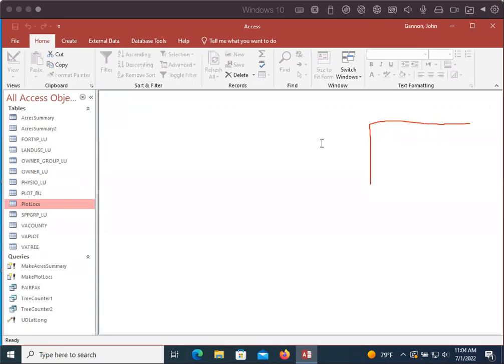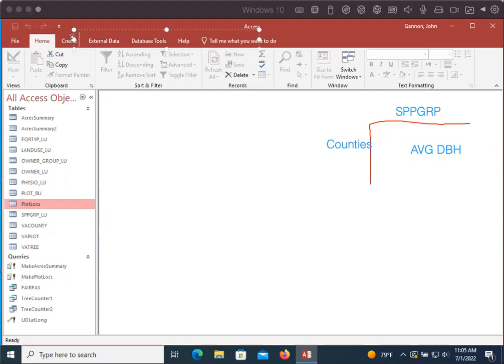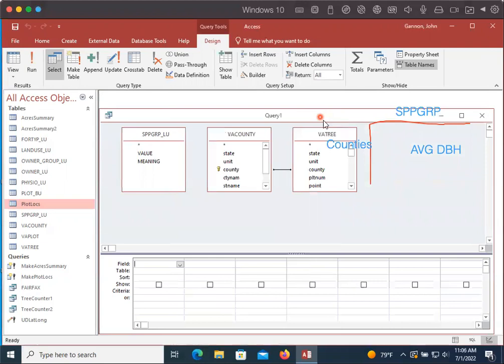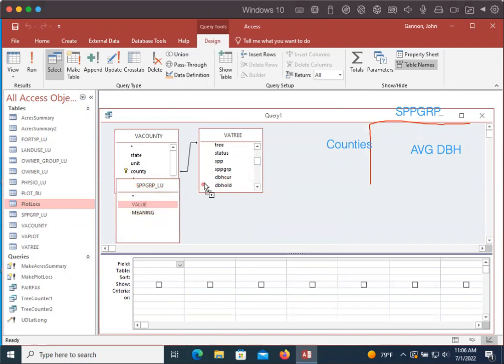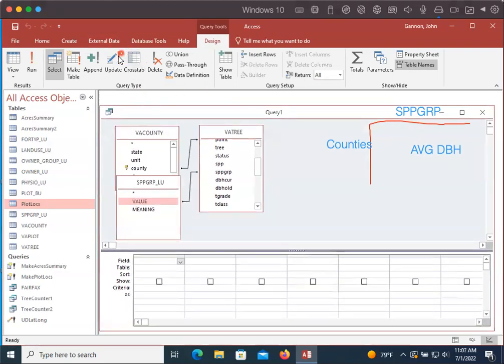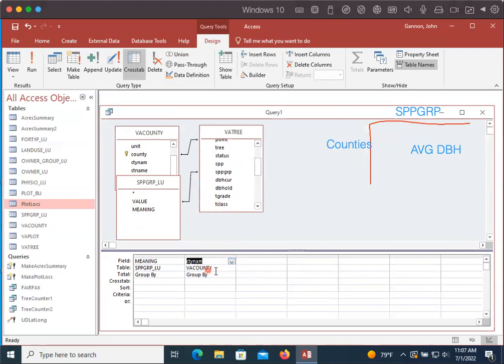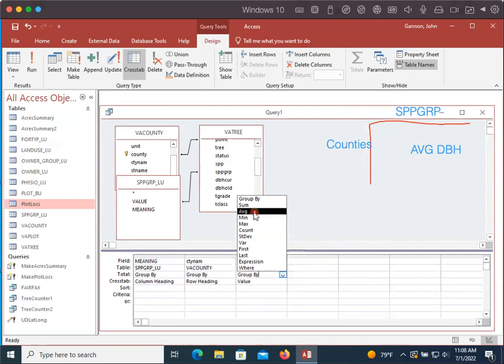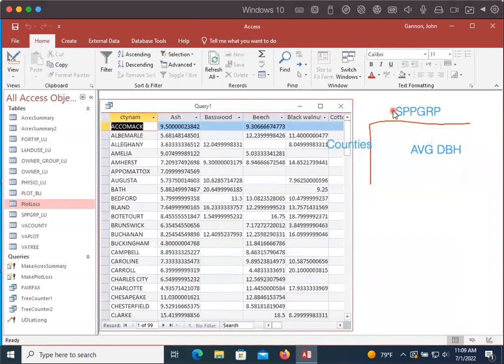Microsoft access crosstab query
Create a crosstab query in microsoft access